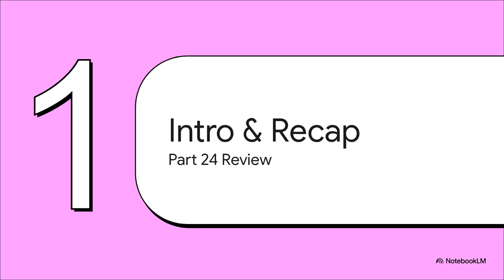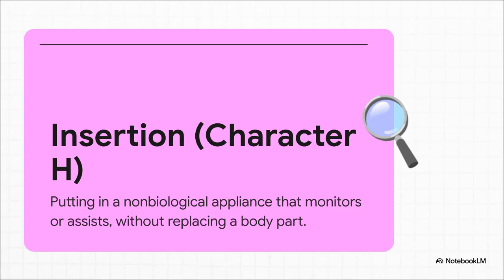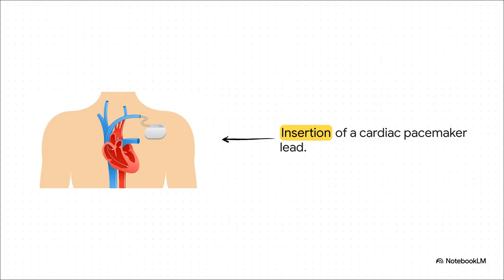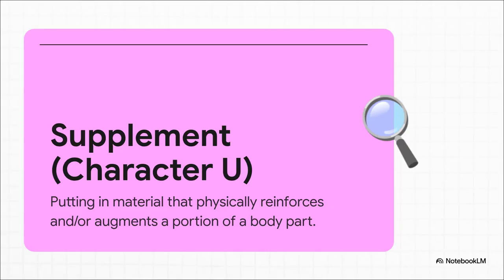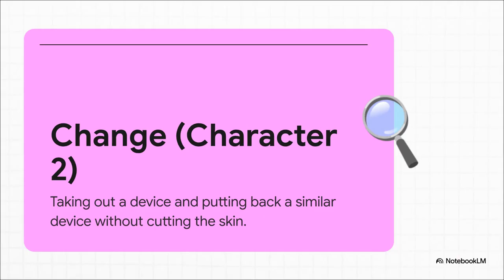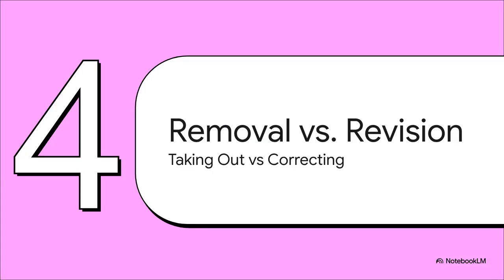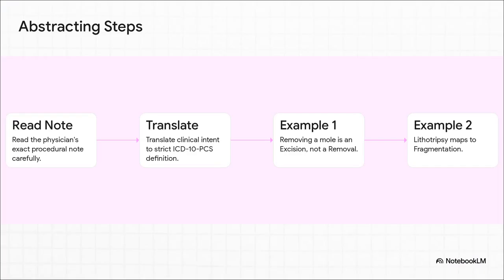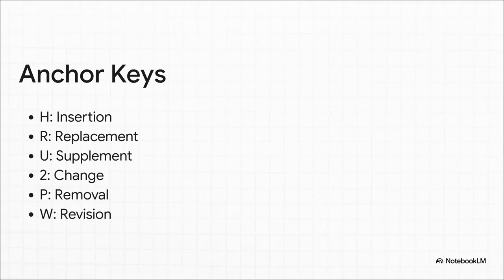Medical Coding IPDRG Training Part 25